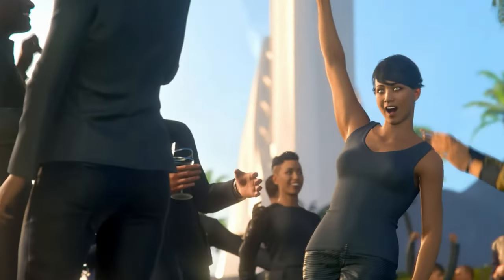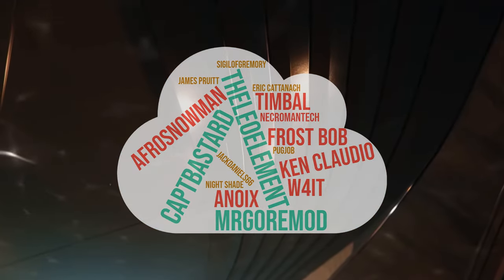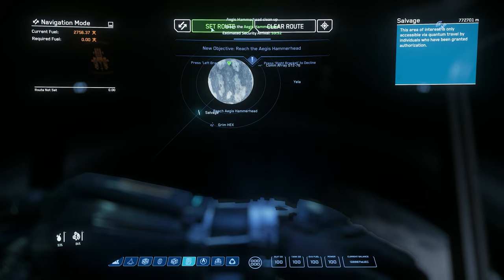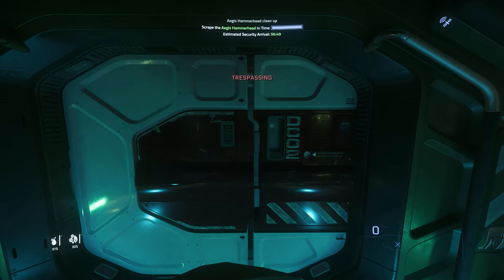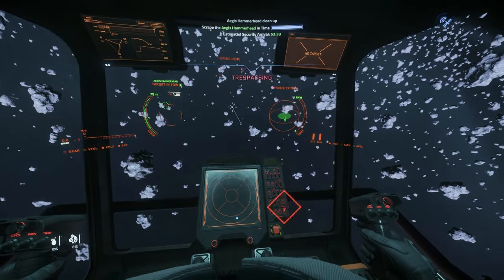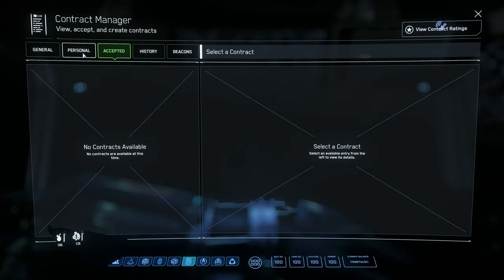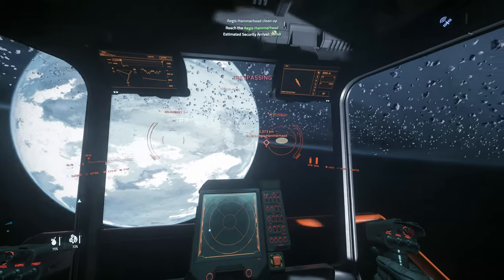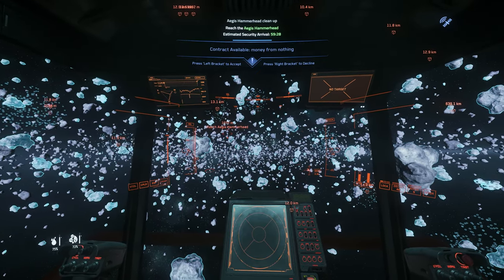Stupid Easy Money | Star Citizen | New Players Guide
Are you broke, but tired of waiting for that next new ship? I’ll show you the easiest way to make millions of credits every hour as a solo player in Star Citizen with no skill involved!

And how do you make money in game?

Org: VICIMUS

Artist: Pedro Camacho and others